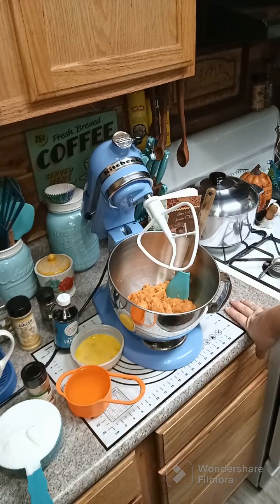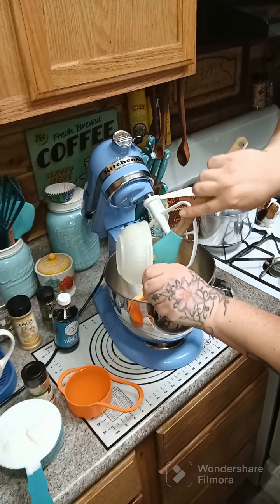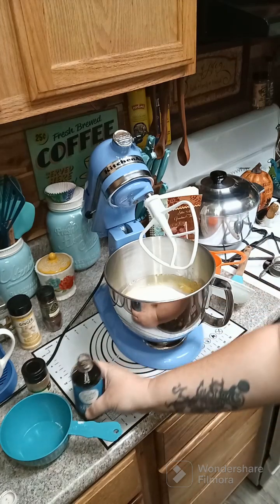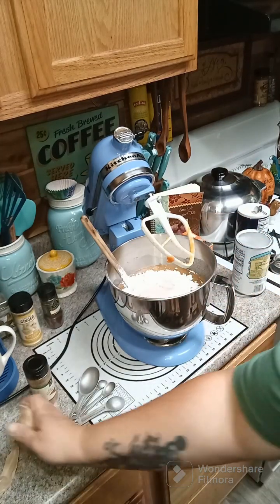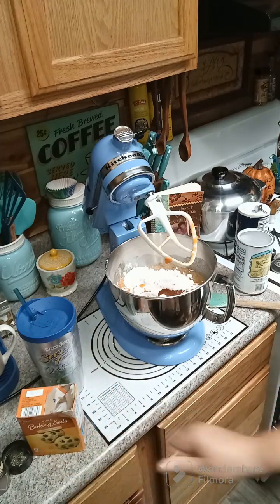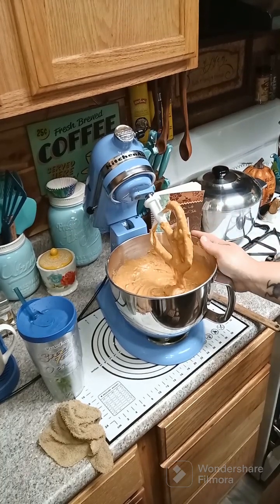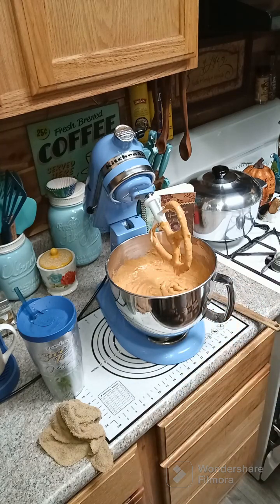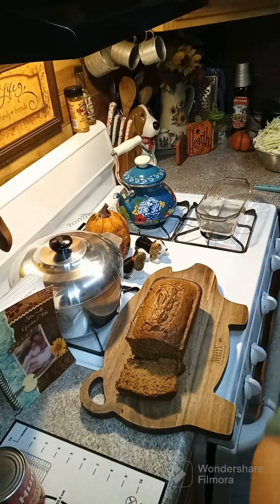Sweet Potato Bread